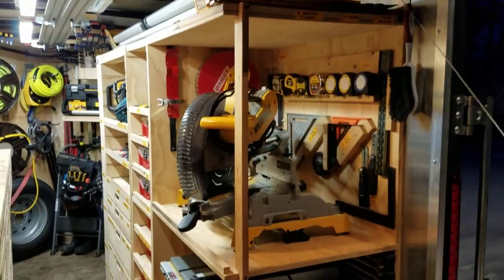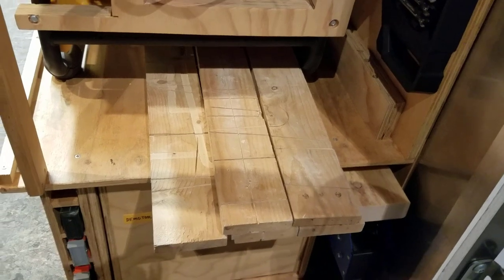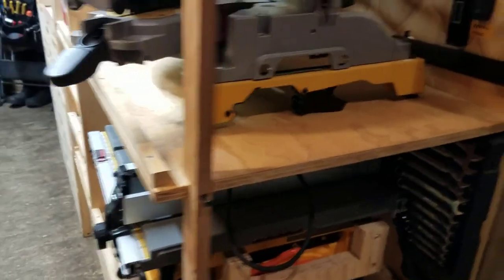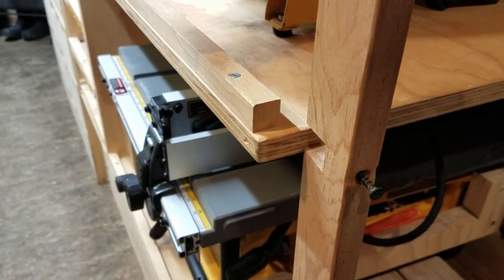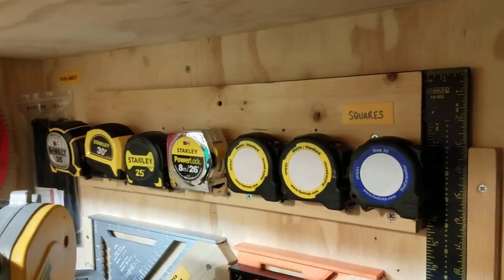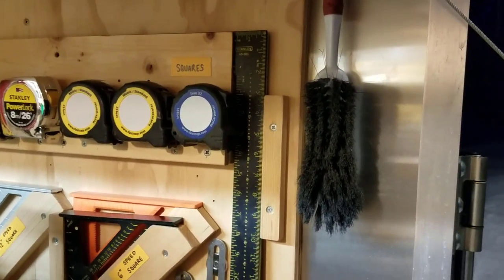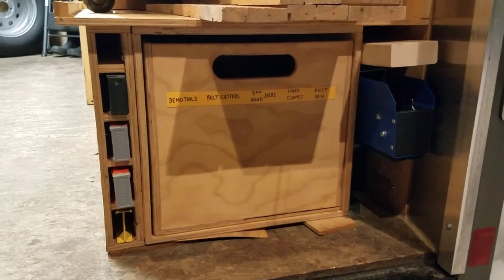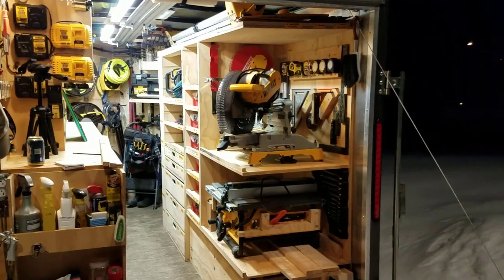LARGE TOOL Garage - Paulk-Inspired sSMART tool trailer deep dive - "a la carte"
This a-la-carte dive focuses on the LTG (using the abbreviations from Ron Paulk's SMART plans which this trailer build is heavily based on.)

Since my isle is only 23in wide, I cannot create the horizontal large tool garage from Ron's SMART plans. I could not get the tools out easily. So...I had to go vertical and it actually works very well.

Dimensions are
mitre box space is 28 3/8" T by 32 3/4" W by 23 3/8in D
table saw space is 20 1/2" T

It is built and installed as a single cabinet with two sides, a top, a bottom, and a dado-ed screwed and glued shelf.